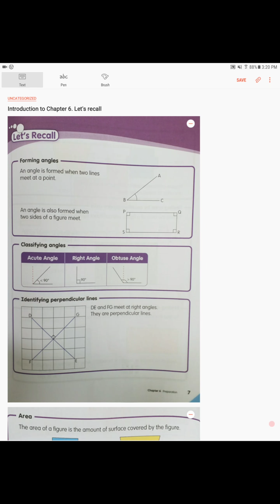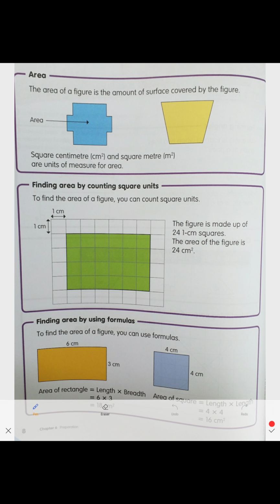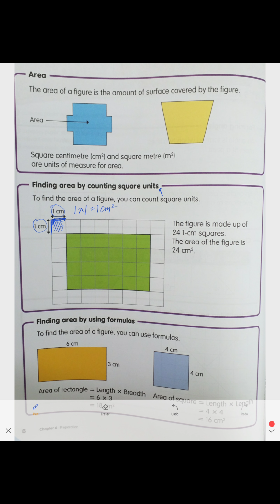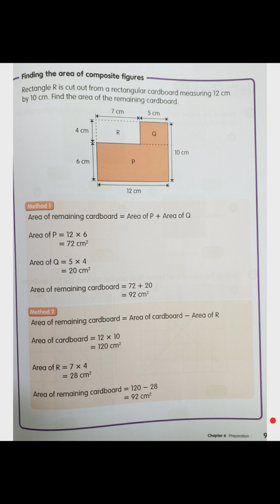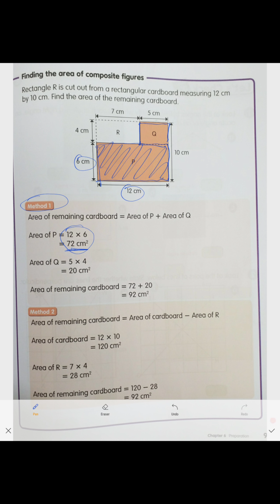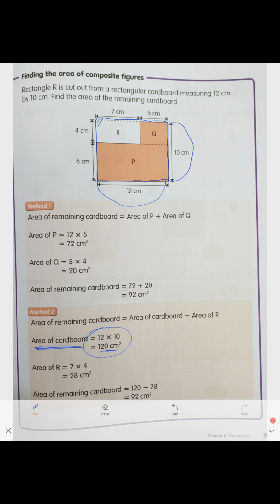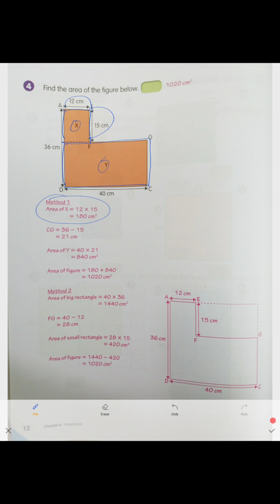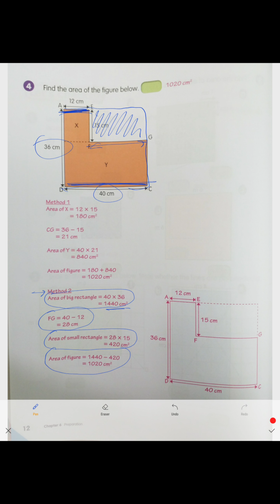Introduction to Chapter 6. Let's recall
In this video:

A quick refresher before we start:
Math. Pupil's book 5A. Chapter 6. Area of a triangle